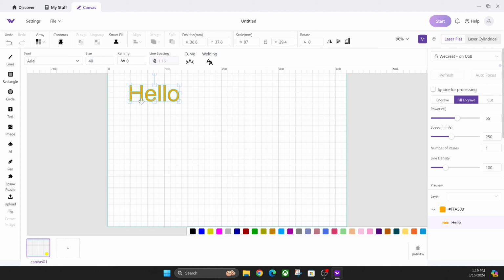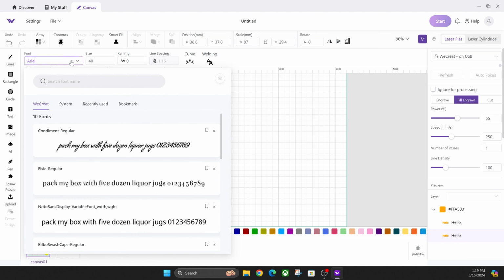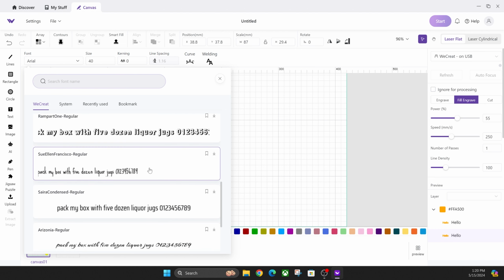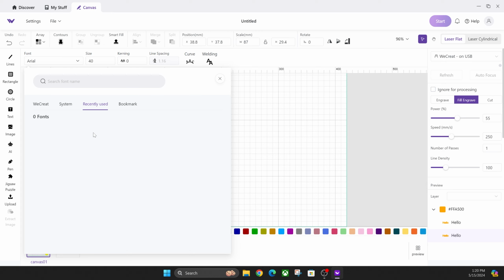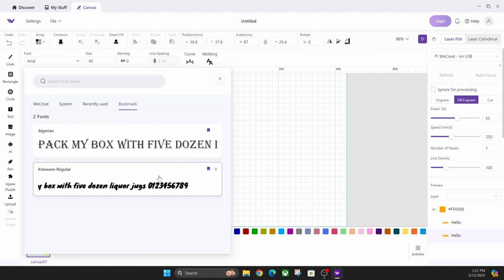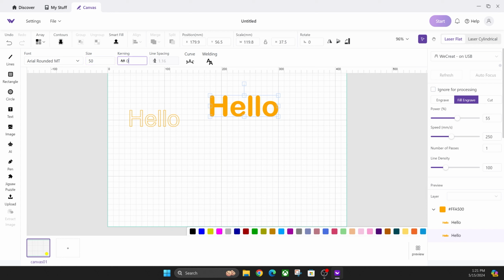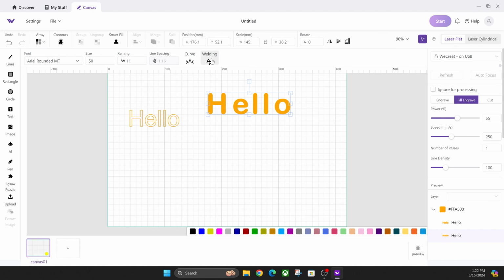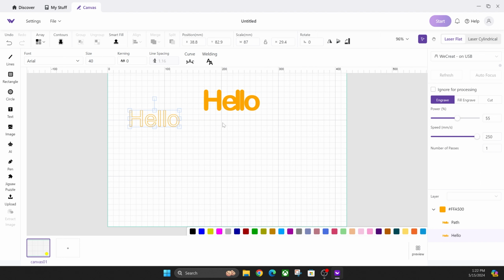WeCreat vs Computer Fonts (Everything You Need to Know)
Learn how to use WeCreat fonts vs computer system fonts and all the features about them in this video.

If you would like to buy a Laser Engraver from xTool we might have mentioned in this video we would appreciate it if you would use our affiliate link here to order it